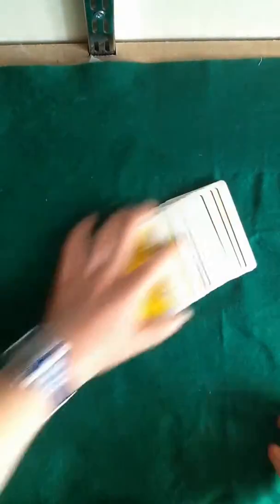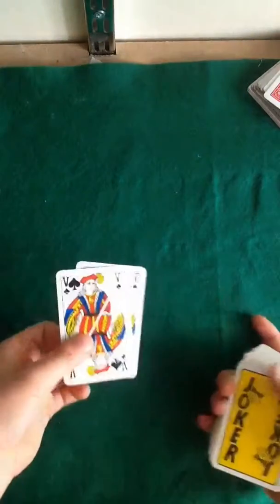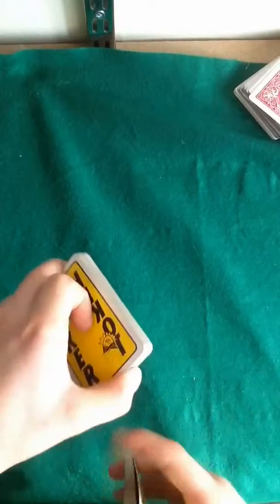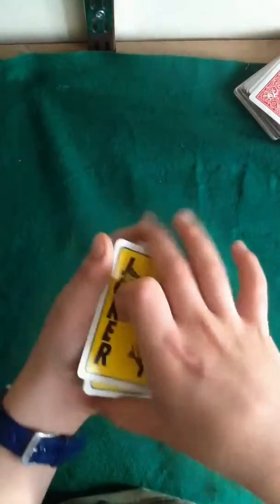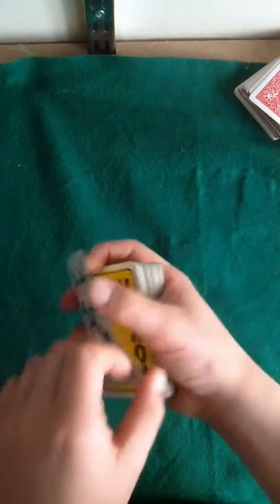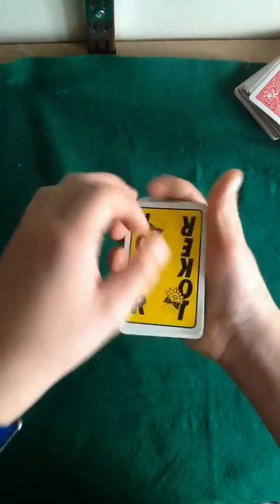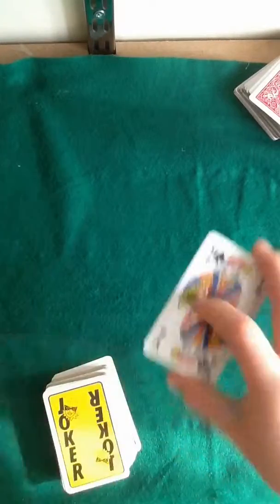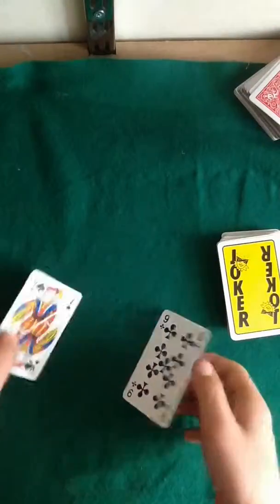Here then there - David Blaine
This is my first tutorial on this channel